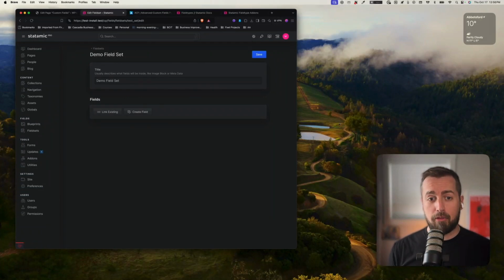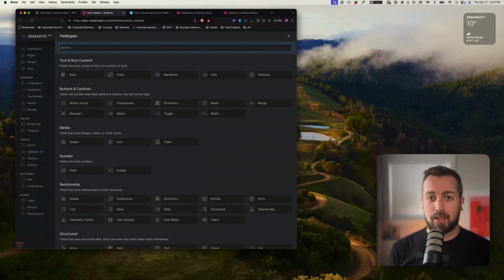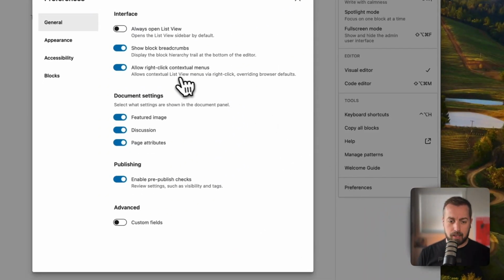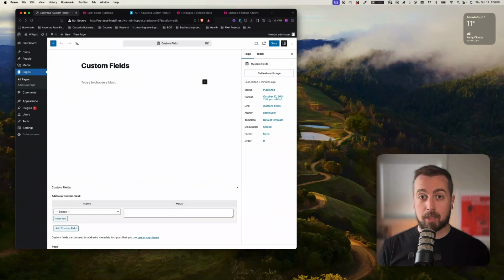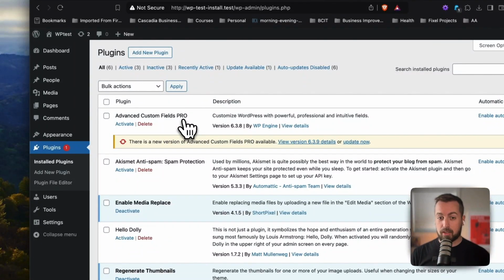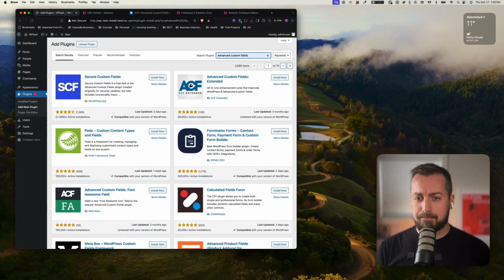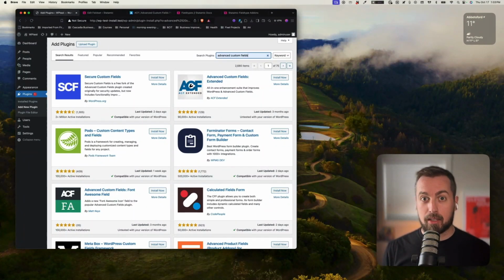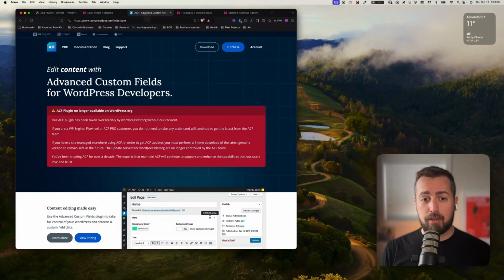Custom fields in Statamic and WordPress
Basic meta fields in WordPress aren't enough as compared to what Statamic gives out of the box. What's the answer?  Seems a little bit more complicated these days...